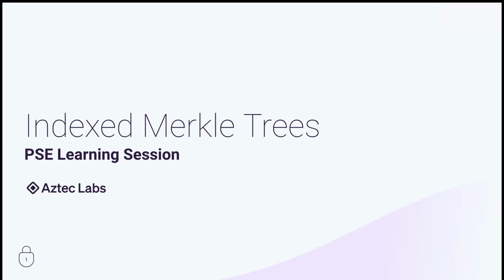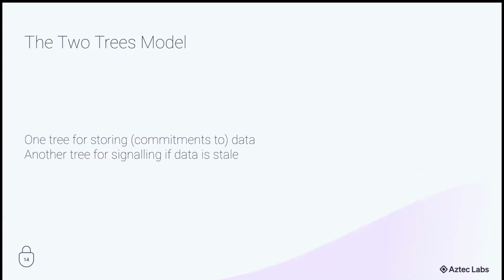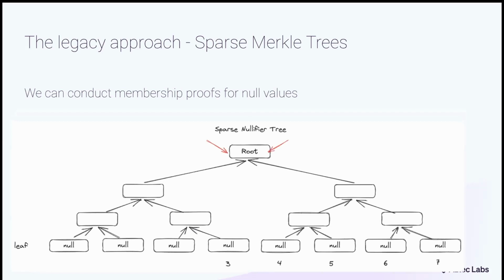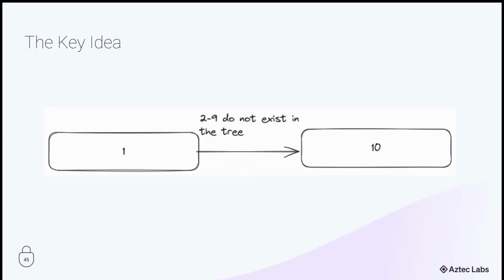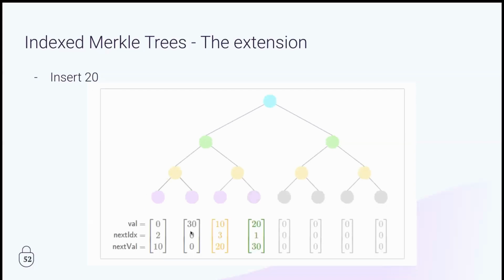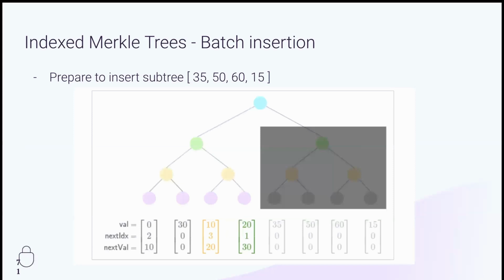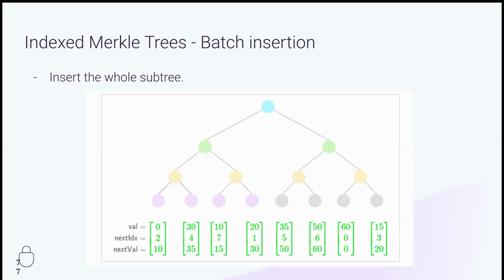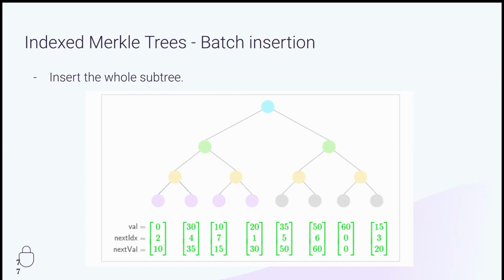Indexed Merkle Trees - Lasse/Aztec Labs